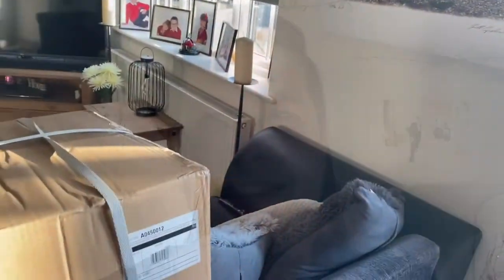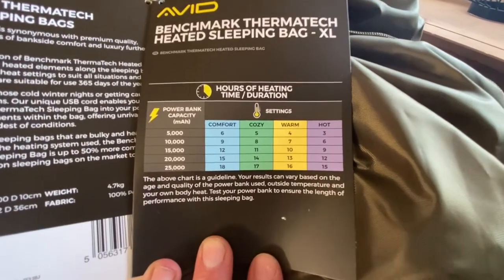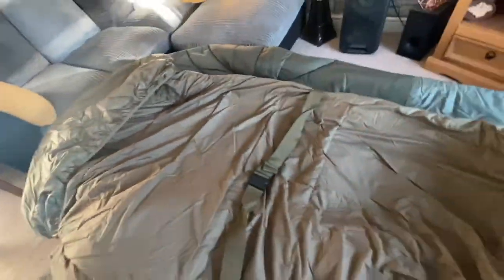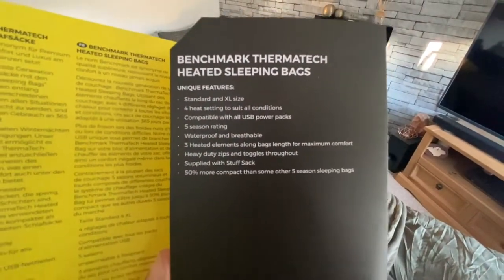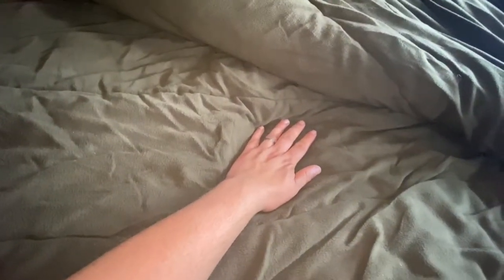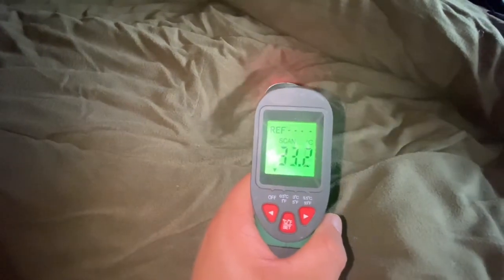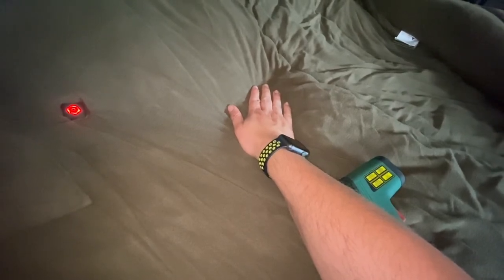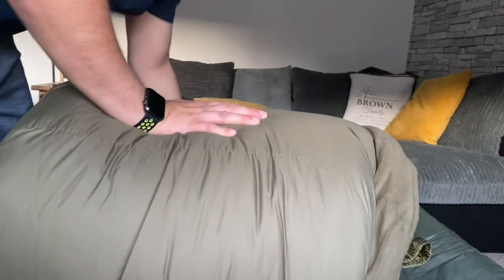Avid Heated Sleeping Bag Review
Thought i would do this video to give you all a look into the NEW Avid Heated Sleeping Bag.
I have borrowed a infrared gun to see how hot it gets.
currently on sale
XL £149
Standard £139